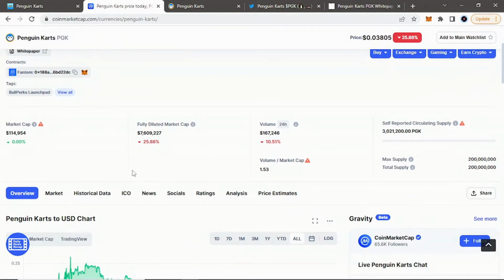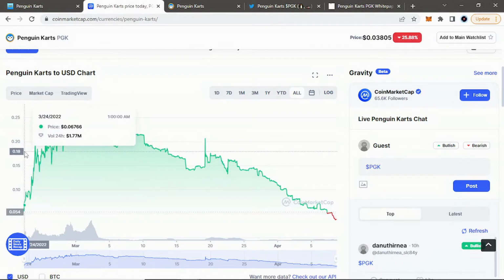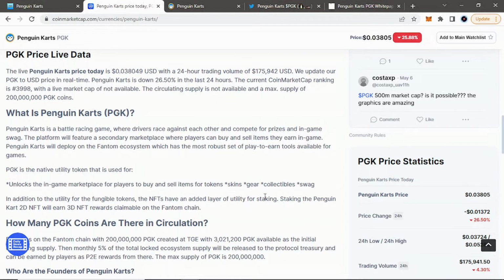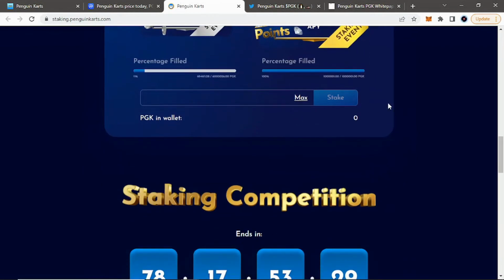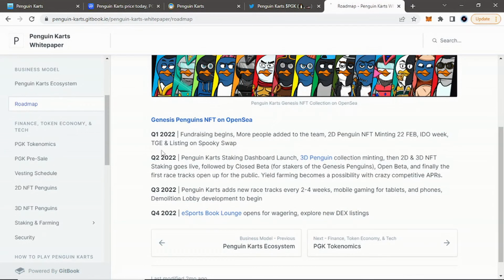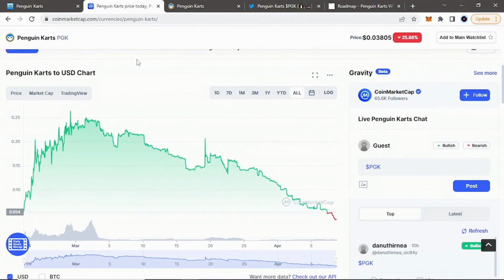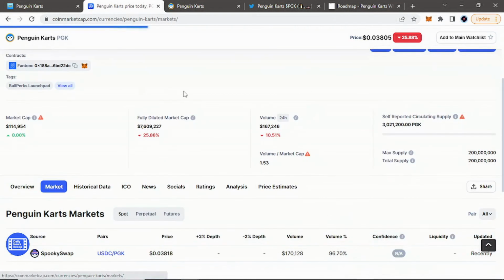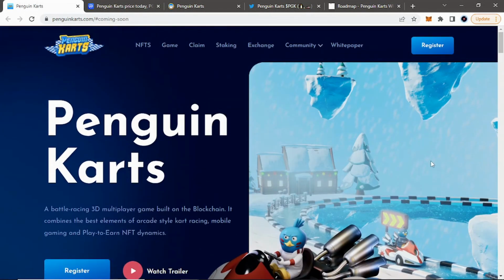Penguin Karts - Future Mario Kart on the Blockchain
Today we're taking a look at Penguin Karts, the newest addition to the blockchain gaming world. This exciting and fast-paced kart racing game is built on the blockchain, offering players true ownership of their in-game items and currency. The game features beautiful graphics, thrilling tracks, and an ever-expanding roster of adorable penguin characters to choose from. But what really sets Penguin Karts apart is its innovative use of blockchain technology, which provides players with unparalleled transparency and security. So if you're a fan of Mario Kart or just love racing games, be sure to check out Penguin Karts and experience the future of blockchain gaming.